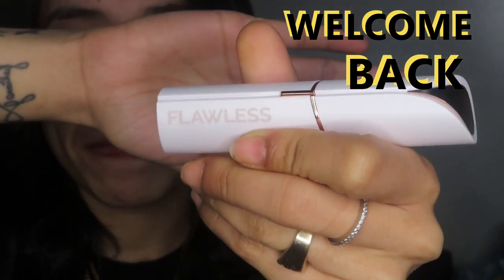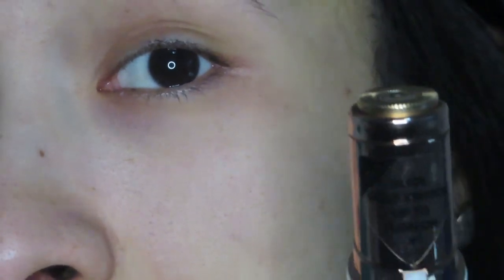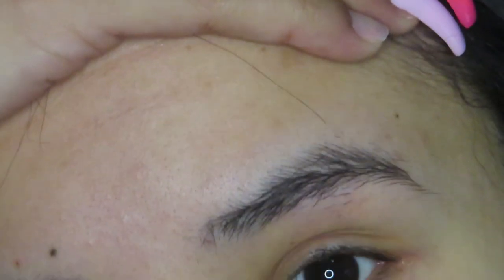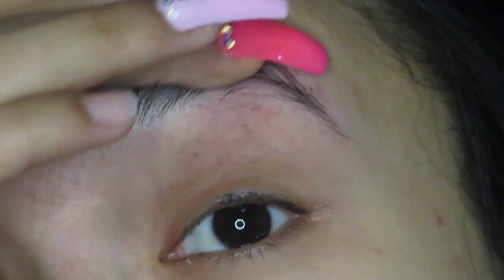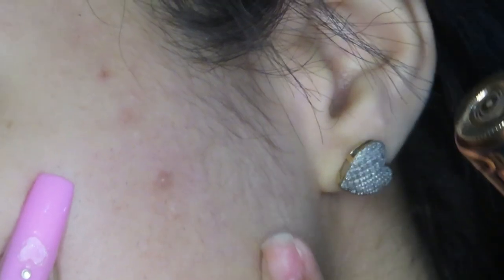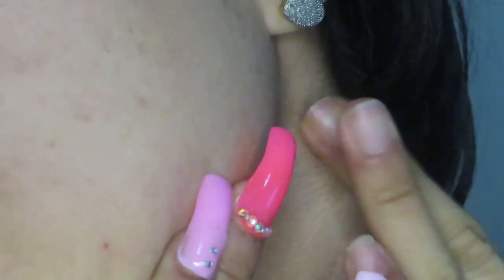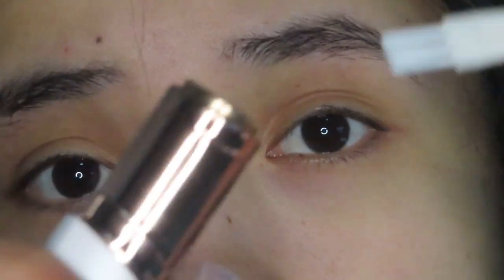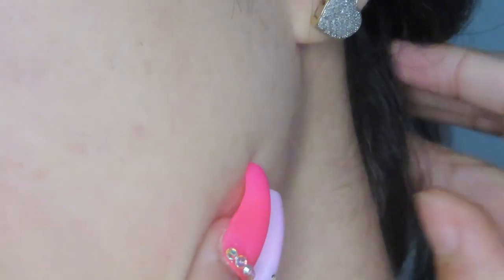Reviewing FLAWLESS's 18K GOLD Facial Hair Remover & FLAWLESS Legs [ using my own hairy legs ]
EVER SEEN THOSE SHAVING COMMERCIAL ON AS SEEN ON TV ADS OF THIS FLAWLESS BRAND?... EVER WONDER HOW GOOD IT WAS AND IF IT WAS MADE OF REAL 18K "GOLD" .. COME AND WATCH MY VIDEO AND SEE HOW GOOD THESE SHAVING MACHINE'S WORK ON MY FACE AND LEGS !!